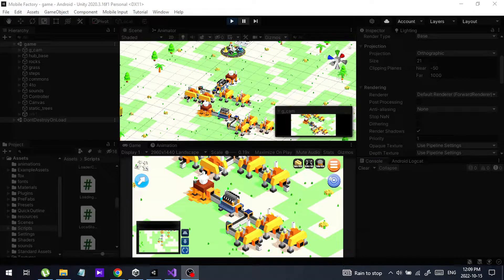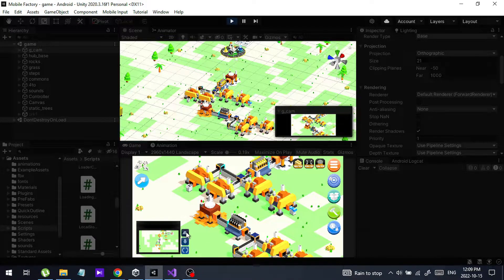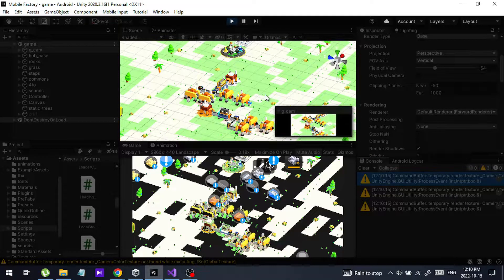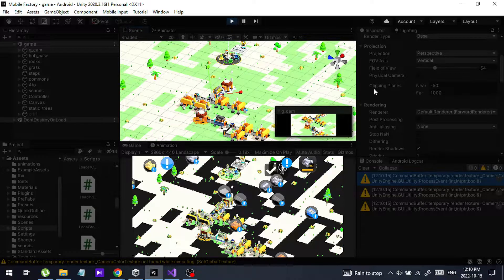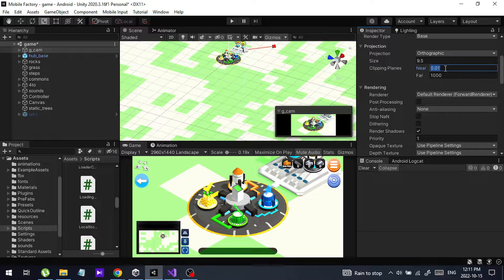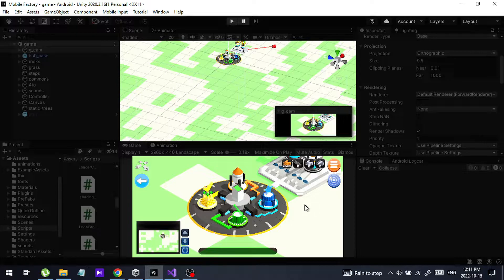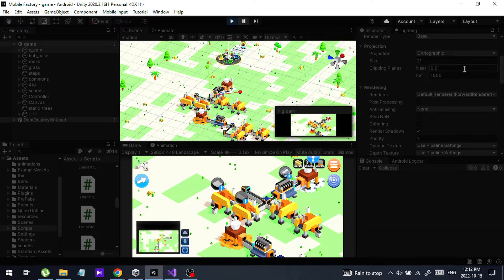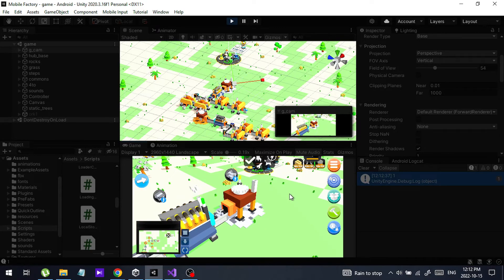Unity 2022 warning CommandBuffer: temporary render texture _CameraColorTexture not found [Fixed]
Hello guys,

In this video, I will demonstrate how to fix this warning you are getting from the Unity Camera " CommandBuffer: temporary render texture _CameraColorTexture not found while executing"